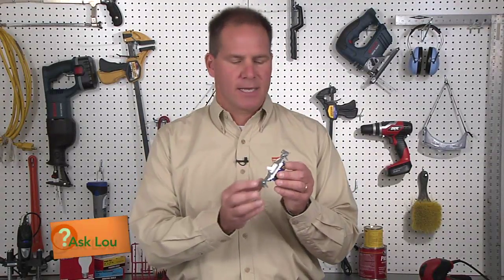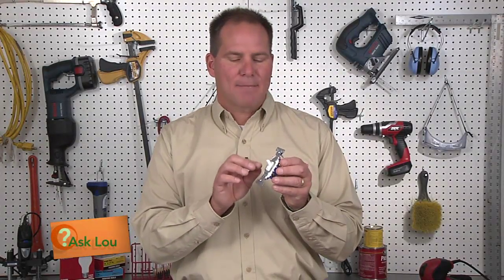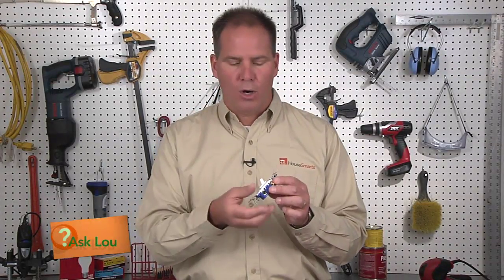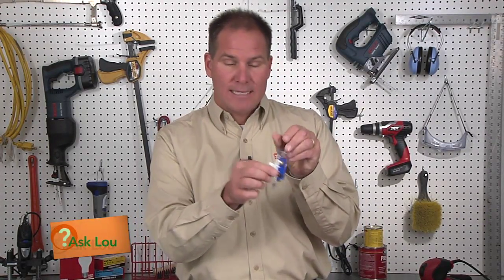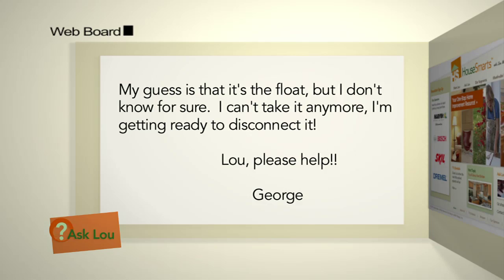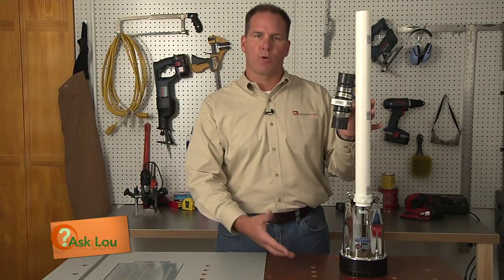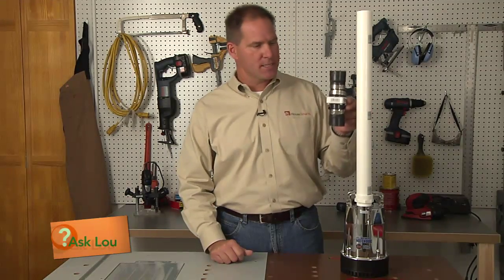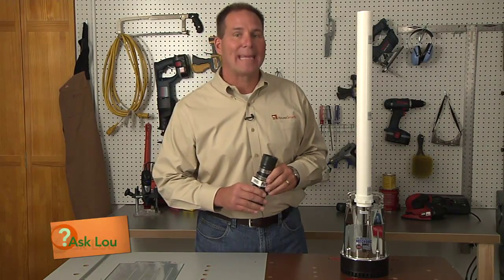HouseSmarts "Ask Lou" Episode 48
Lou answers questions from real viewers.